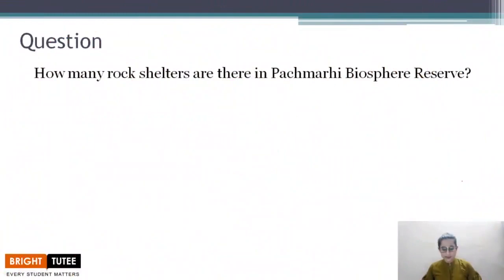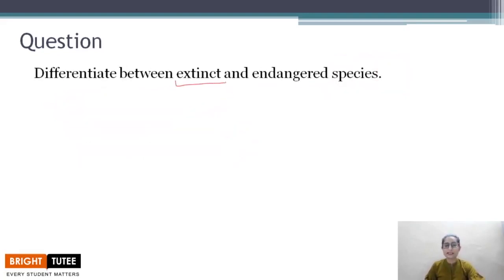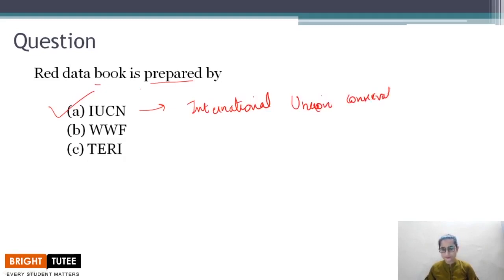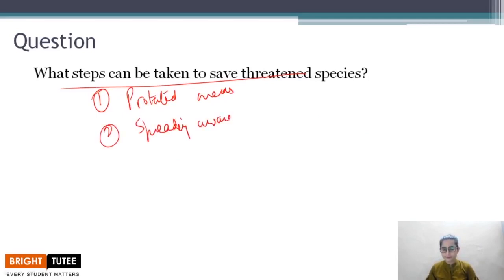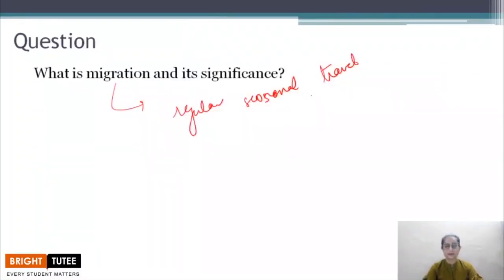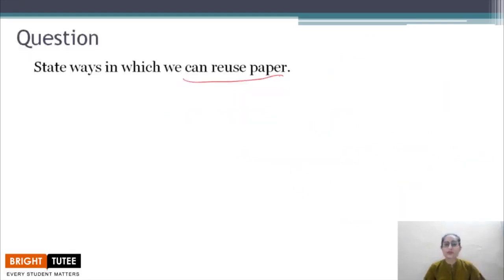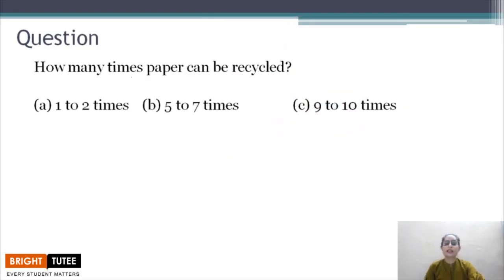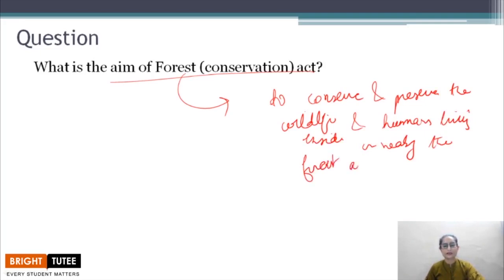03 2 National Park Part 2